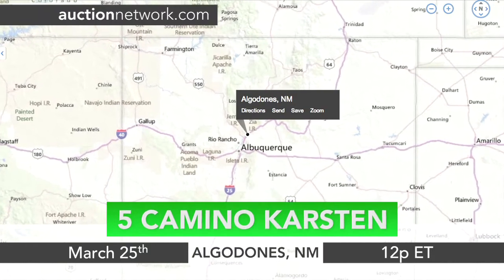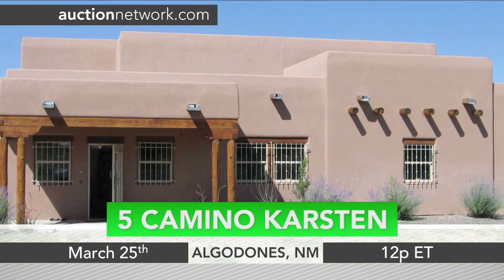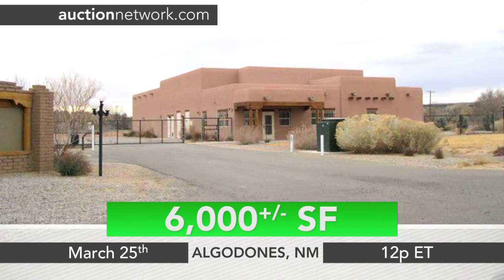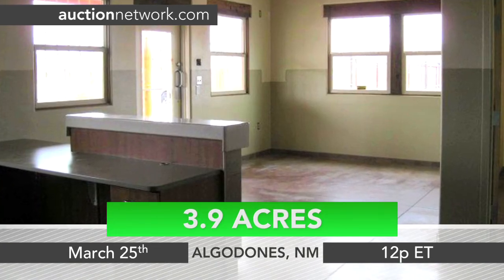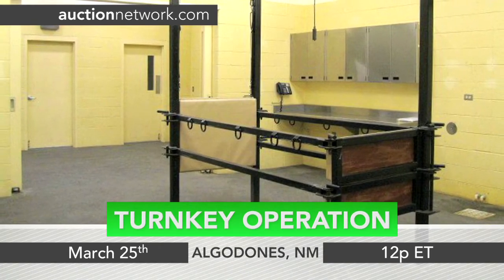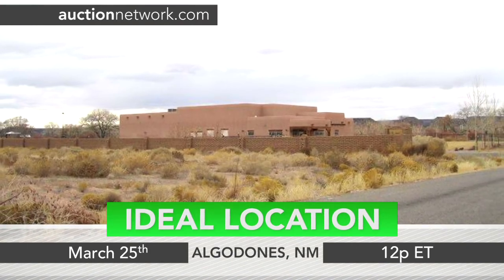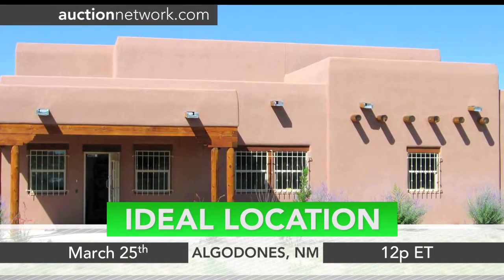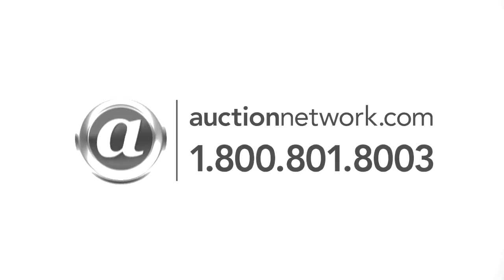Home Auction: 5 Camino Karsten - Algodones, NM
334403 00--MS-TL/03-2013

6,000+/- sf flex/office building formerly used as a vet clinic and equine facility. Property is located on 3.9+/- fenced acres and includes three wells. Constructed in 2008, the structure is a quality-built variation of the Pueblo style with square-edged corners and flat roof. The interior features 12' to 14' ceilings and could be used for lab space, health care, veterinary or horse facility. Abundant storage capacity! Ideal location near the I-25 on-ramp between Albuquerque and Santa Fe with quick access to Northern or Southern New Mexico. HVAC. Individual Property Seller. Water: well Sewer: Septic Electirc: PNN Gas: NM Gass Property ID:334403

Auctions: 10:00 AM MDT Monday, March 25, 2013

Nominal Opening Bid: $50,000